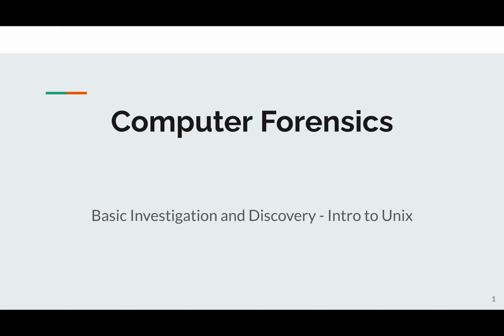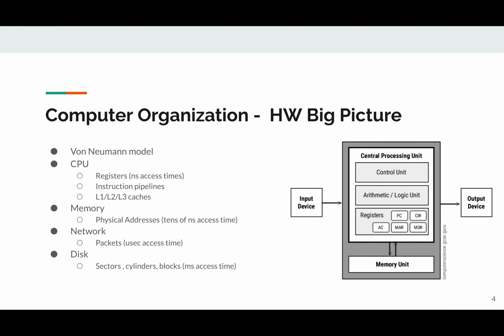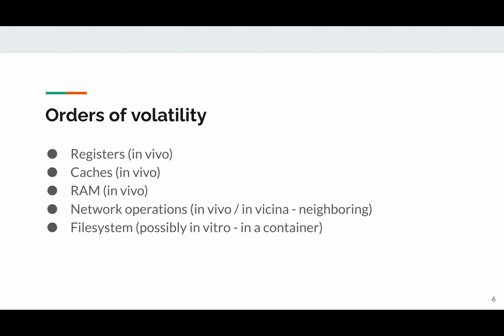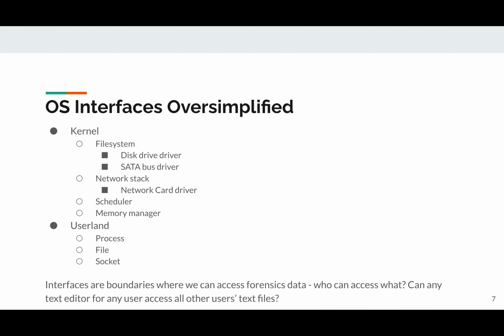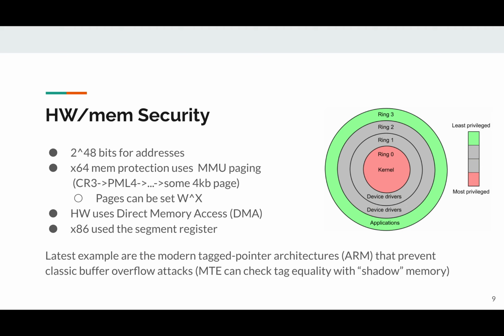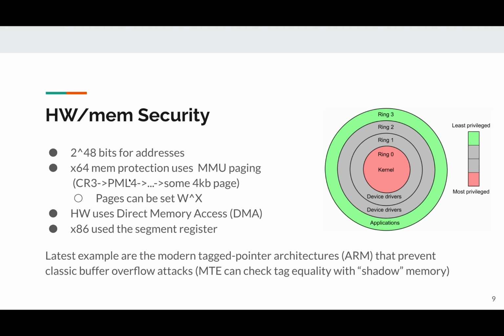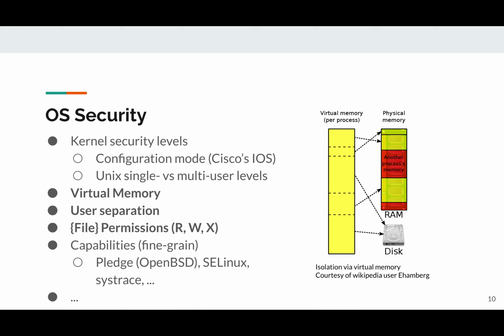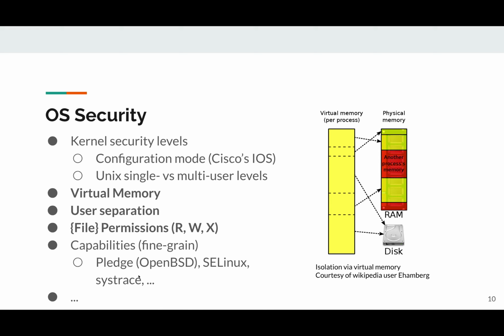Digital Forensics - Intro (1/3) - OS abstractions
Operating system and HW abstractions, and how they affect our ability to collect forensic data.